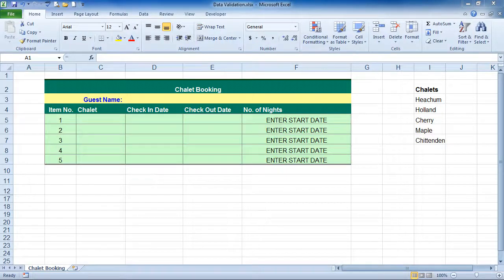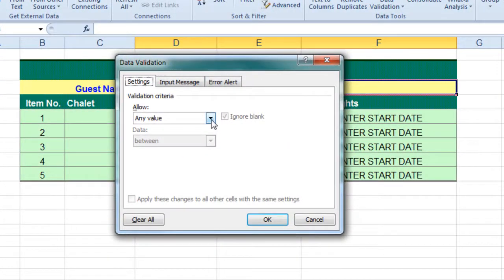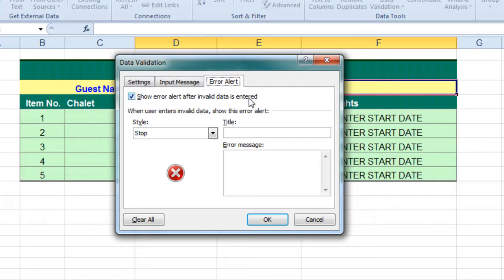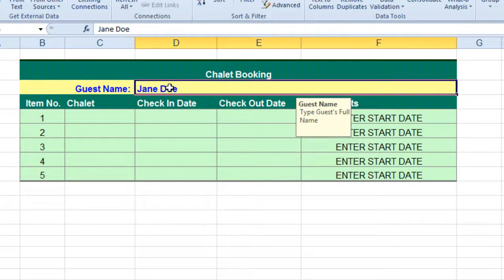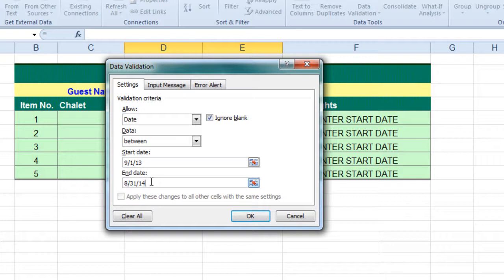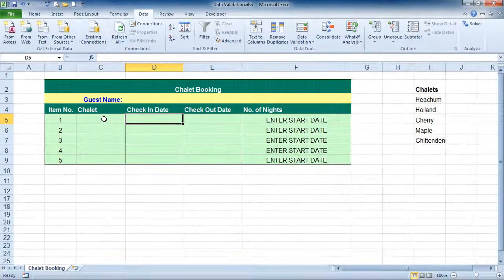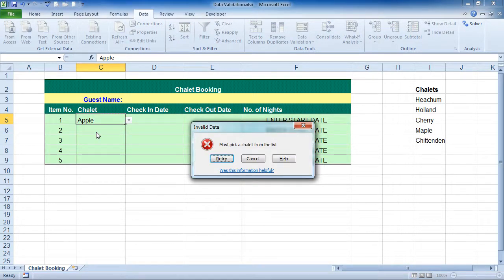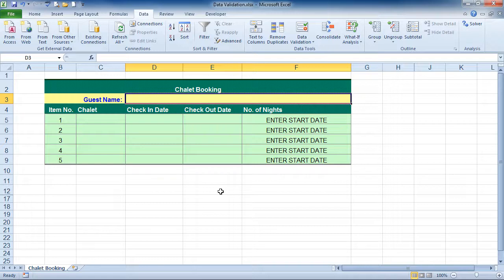Data Validation in Excel 2010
Learn how to prevent users from inputting invalid data using data validation rules and messages. In this video, you will learn how to prevent invalid data from being input using data validation rules.  Data validation will help to make sure your data is consistent and accurate.  You will learn how to require text in a cell, how to specify a date range, and how to create a drop-down list.